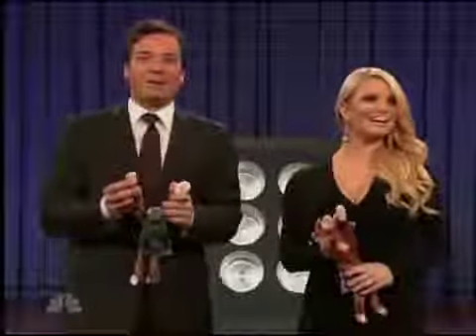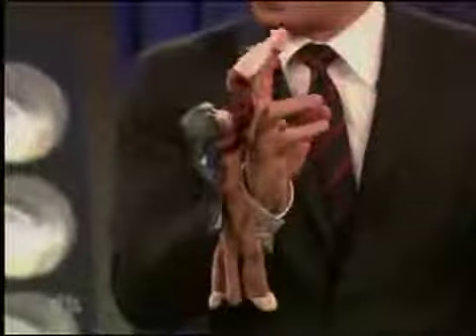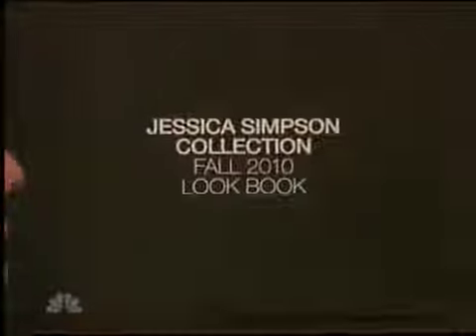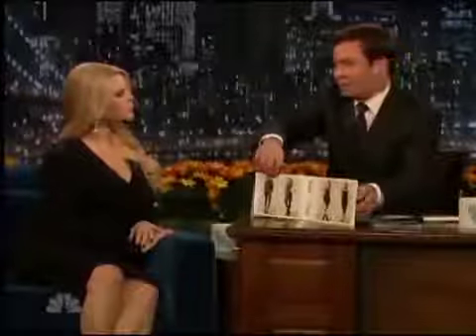[Talk Shows]Monkey Tic Tac Toe with Jessica Simpson and Jimmy Fallon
Since the early days of television, talk show hosts have been among the most popular personalities in the medium to daytime legends like Phil Donahue and Oprah Winfrey to late night talkers like Jon Stewart and Jimmy Kimmel, here is a look at the famous hosts who have talked the talk on TV.
Late Night with Jimmy Fallon ( 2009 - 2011 )